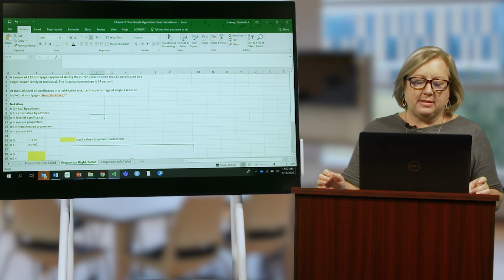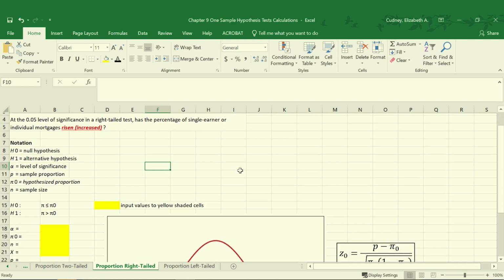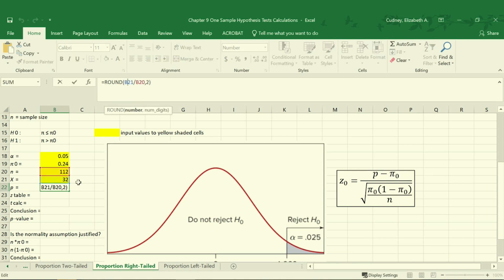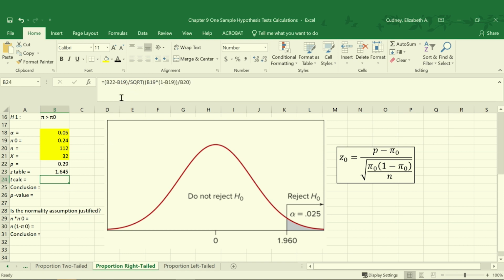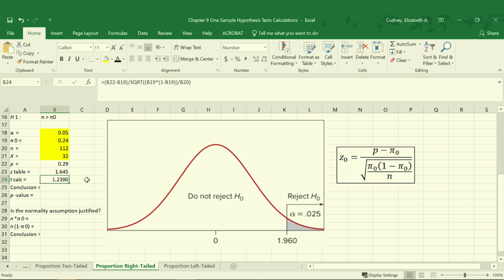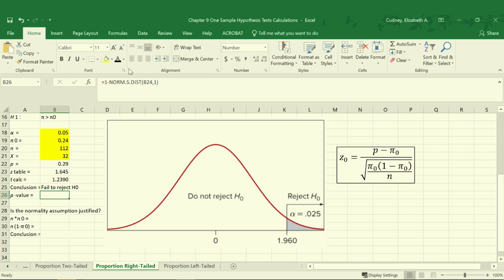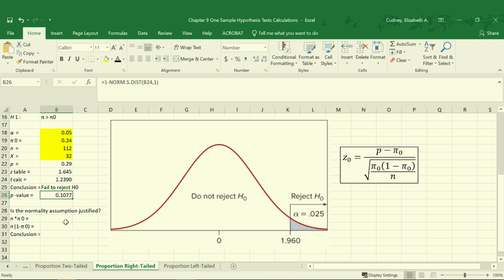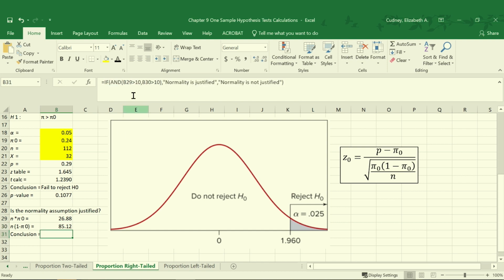Excel Tutorial: One-Sample Hypothesis Test for Proportion (Right-Tailed Test)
Welcome to our Excel tutorial on conducting a one-sample hypothesis test for a proportion using a right-tailed test! In this video, we'll guide you through the step-by-step process of performing hypothesis testing in Excel, enabling you to make sound statistical inferences with confidence.

📊 What You'll Learn:

• Understanding the significance of hypothesis testing for proportions and its applications
• Formulating null and alternative hypotheses for a one-sample proportion test
• Calculating the test statistic and critical values for a right-tailed test
• Determining the p-value using Excel functions
• Interpreting the results and drawing conclusions based on the hypothesis test

Hypothesis testing is a cornerstone of statistical analysis, allowing us to draw meaningful conclusions from sample data. By mastering hypothesis testing in Excel, you'll acquire valuable skills for analyzing proportions, making informed decisions, and advancing your statistical knowledge.

Follow along with our comprehensive tutorial and practical examples to enhance your Excel proficiency and deepen your understanding of one-sample hypothesis testing for proportions using a right-tailed test.